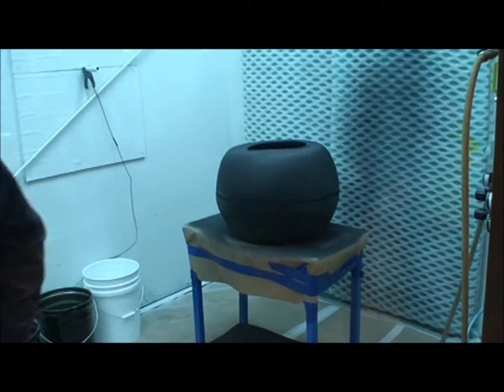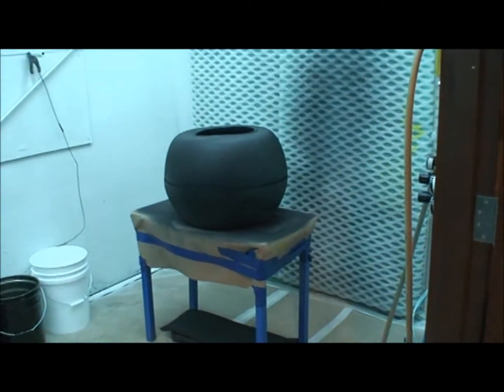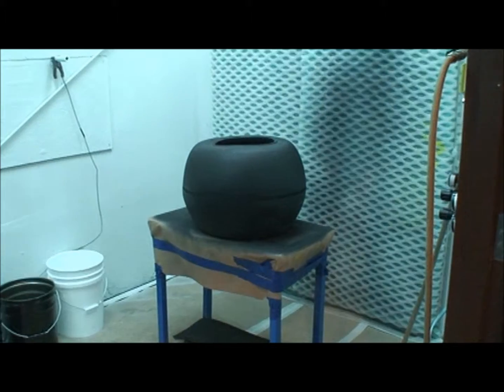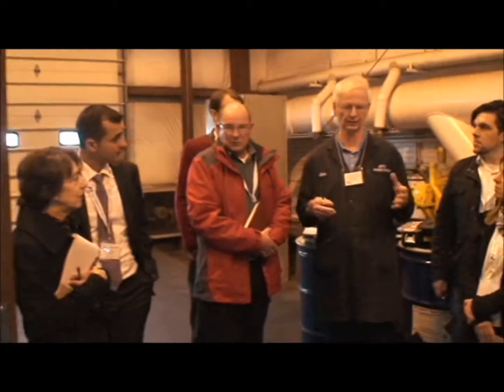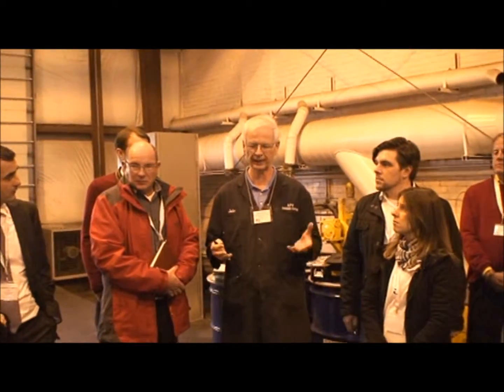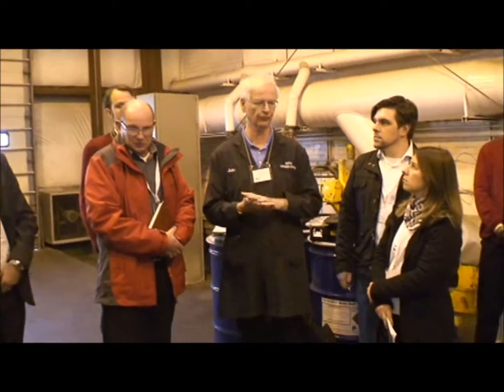APV Lubricants for Tire Bladders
APV's bladder lubricants are silicone-based formulations that act as a release coating for easy removal of a rubber part from its mold. It is used on new bladders or as a refresher for old bladders. Features and benefits include: extends the life of the bladder, conditions new bladders, refreshes old bladders, and is an air dry coating.